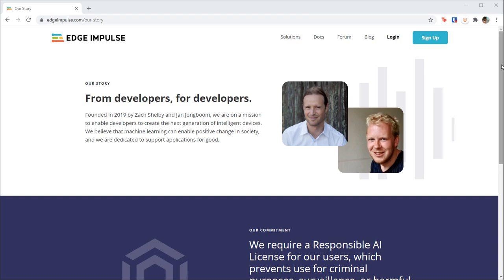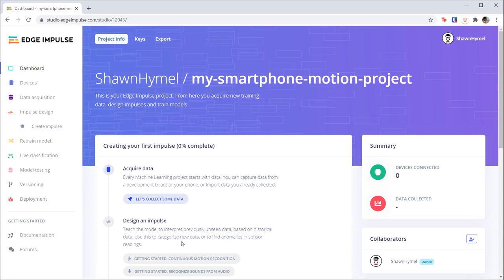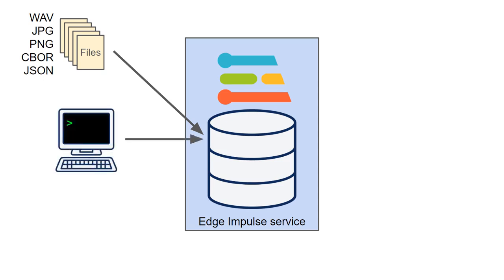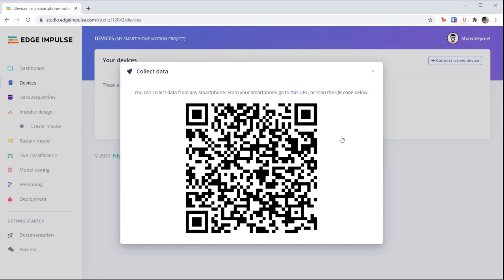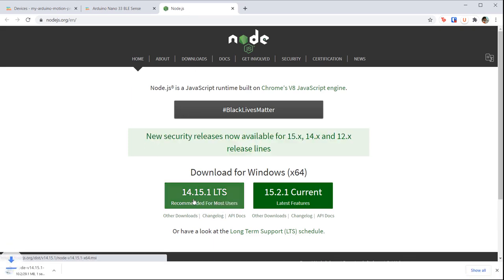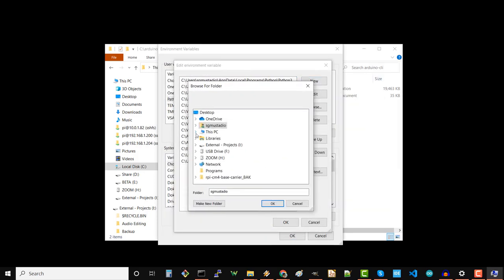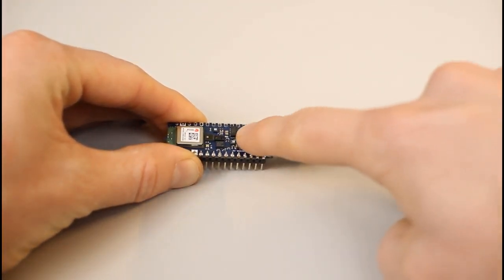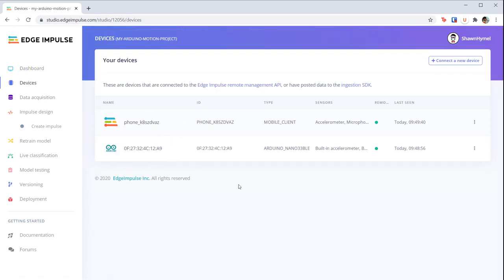Getting Started with Edge Impulse